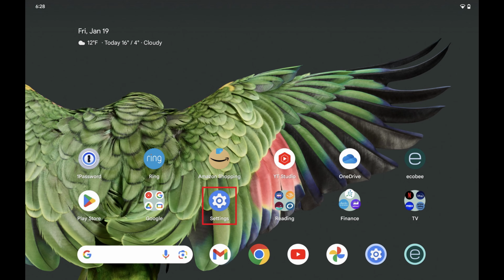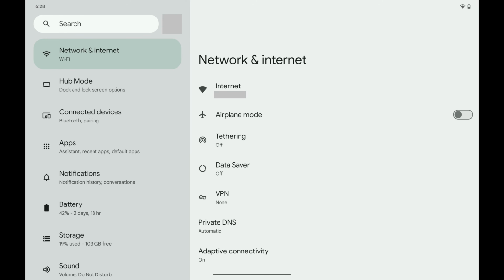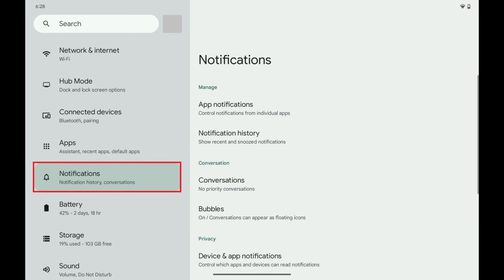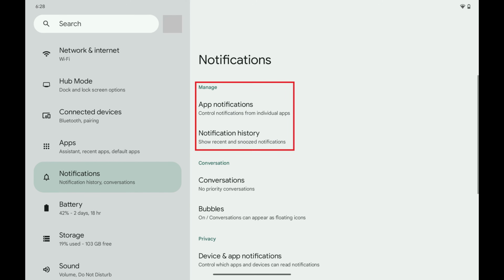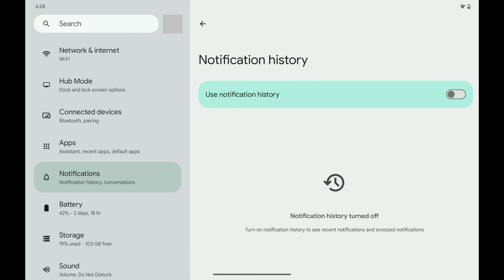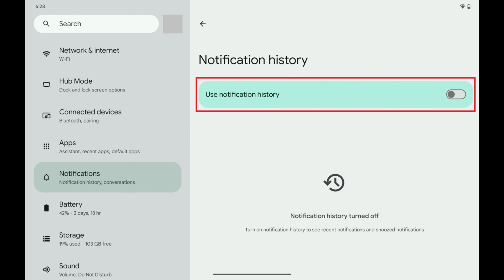How to Enable Android Notification History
In this video I'll show you how to enable the Notification History feature on your Android device.

Timestamps:
Introduction: 0:00
Steps to Enable Notification History on Android: 0:44
Conclusion: 1:27

Video Transcript:
Have you ever swiped away a notification and immediately wished you hadn't? We've all been there. Wouldn't it be great to have a backup to revisit those missed notifications? Well, you're in luck! In this video I'll show you how to enable Notification History on your Android device. This handy feature keeps a log of all the notifications you receive, so you can go back and check them out at your convenience. Whether you're a busy professional who gets bombarded with alerts or someone who just likes to keep their digital life organized, this tutorial is for you.

Now let's walk through the steps to enable the Notification History feature on your Android device.

Step 1. Tap to open the "Settings" app on your Android home screen. The Settings screen is displayed.

Step 2. Scroll down this menu and then tap "Notifications." The Notifications menu is shown.

Step 3. Find the Manage section, and then tap "Notification History" in this section. You'll land on the Notification History screen.

Step 4. Tap to toggle on "Use Notification History." Going forward you can return to this screen at any time to see recent notifications and snoozed notifications.